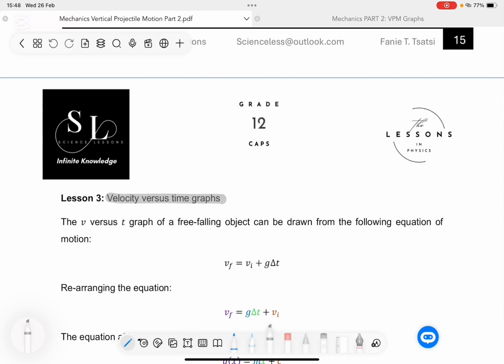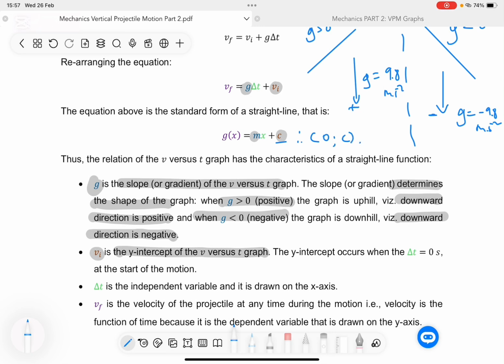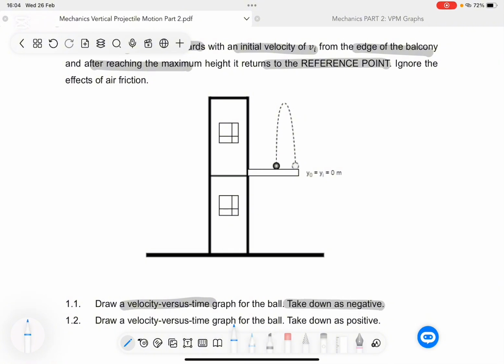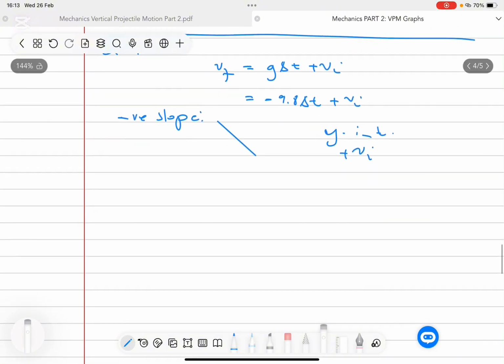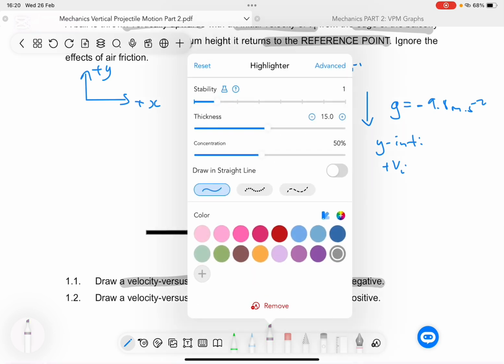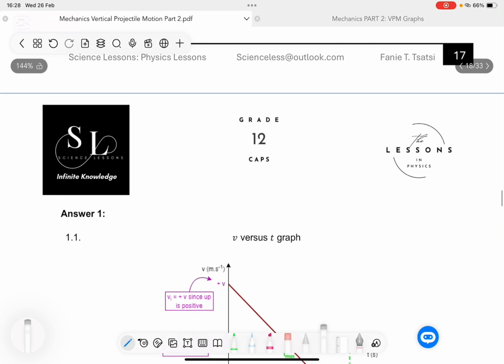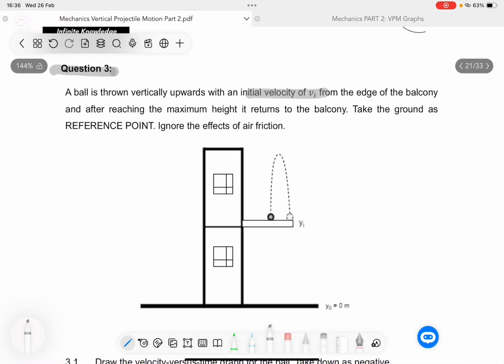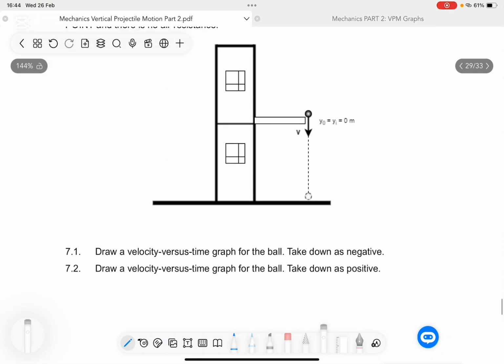Velocity-versus-Time Graph | Grade 12 VPM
The velocity versus time graph maps the velocity the projectile as a function of time when it is in free-fall motion. This graph is a linear function.

GET YOUR FREE STUDY GUIDE TO USE WHILE WATCHING THE LESSONS
Check out the previous lesson!
This lesson focuses on the following:
Sketch position versus time (x vs. t), velocity versus time (v vs. t) and acceleration
versus time (a vs. t) graphs for:
          - A free-falling object
          - An object thrown vertically upwards
          - An object thrown vertically downwards
          - Bouncing objects (restricted to balls)

For a given x vs. t, v vs. t or a vs. t graph, determine:
      * Position
     * Displacement
     * Velocity or acceleration at any time t

For a given x vs. t, v vs. t or a vs. t graph, describe the motion of the object:
     * Bouncing
    * Thrown vertically upwards
    * Thrown vertically downward